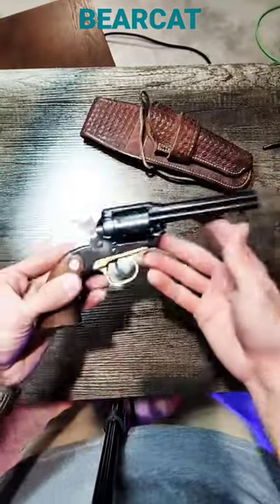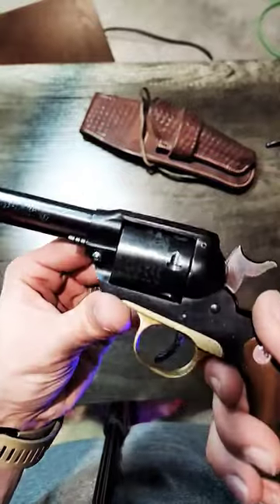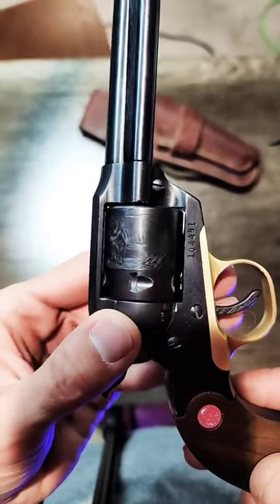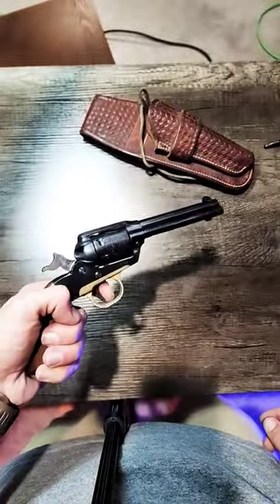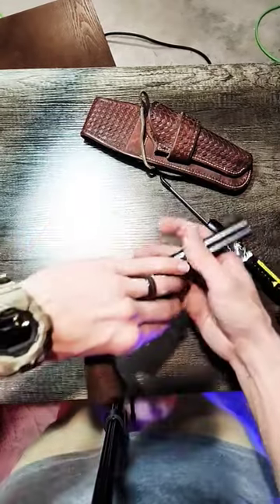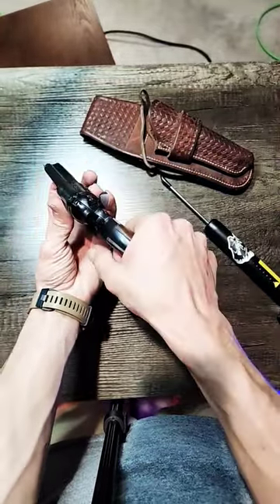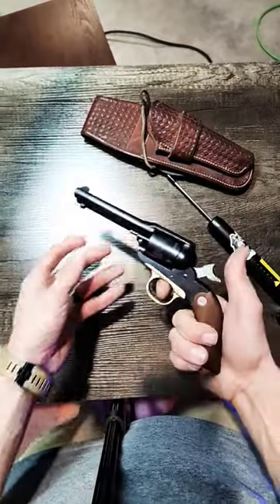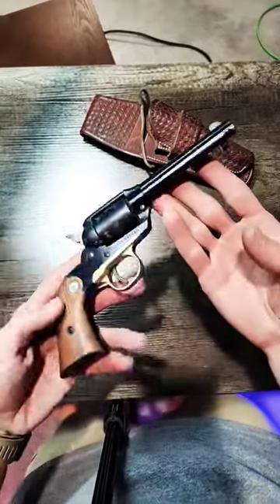Ruger BEARCAT Revolver